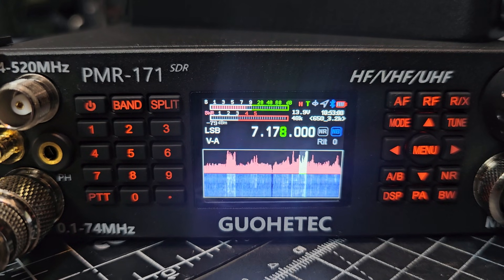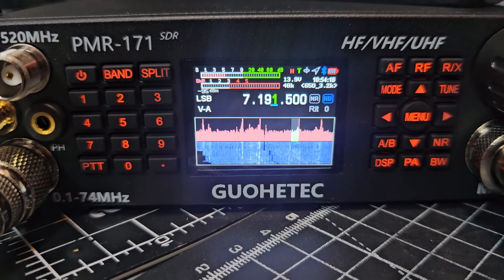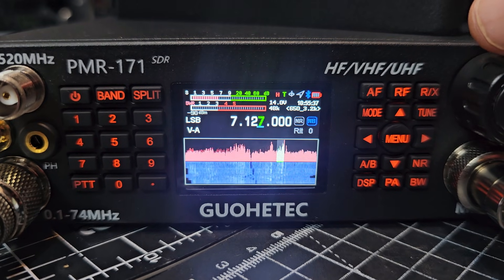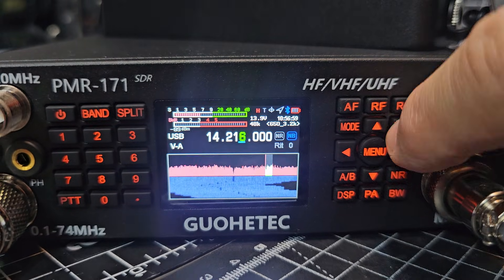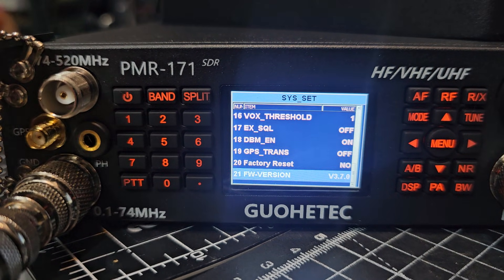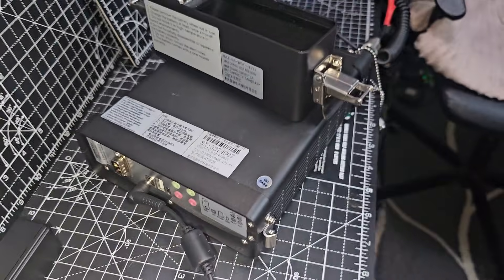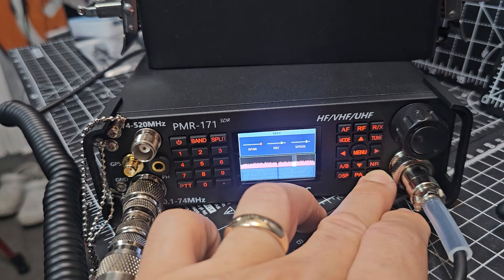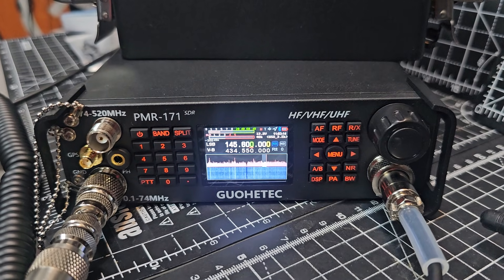Guohetec PMR 171 Overview 2025 v3.0.7 firmware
PMR-171 GUOHETEC SDR PURCHASE
TNC to BNC Connector
DMR MODULE
TB119 MODEL
WEBB APP